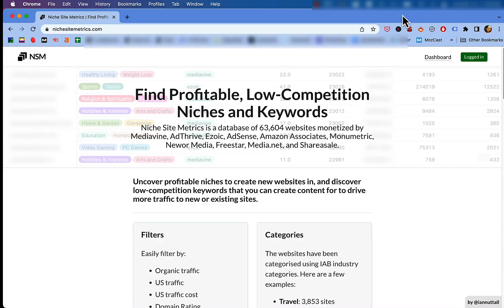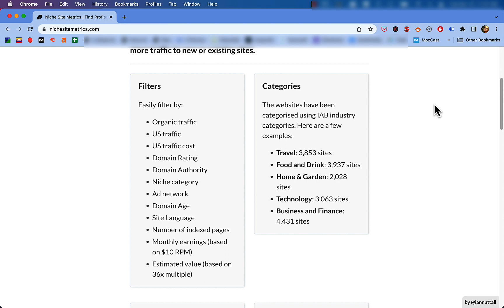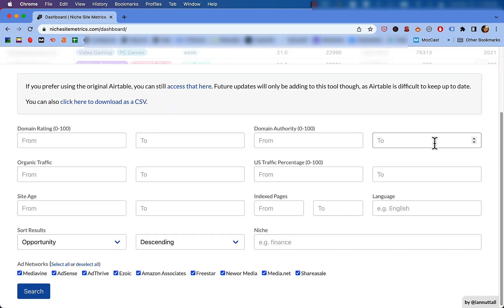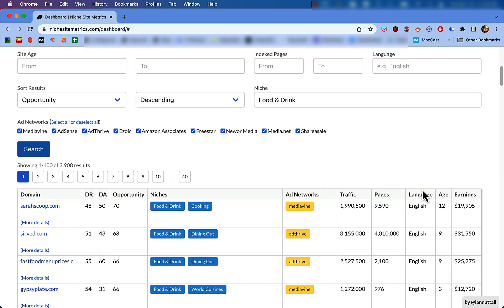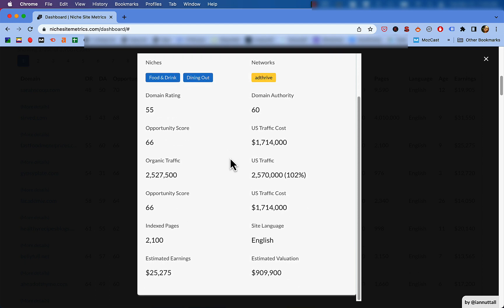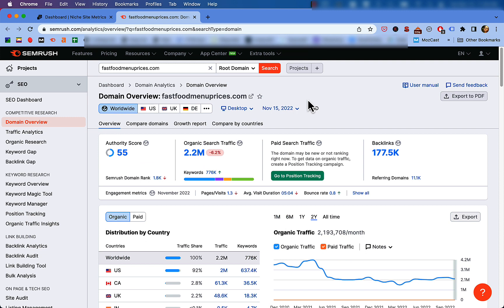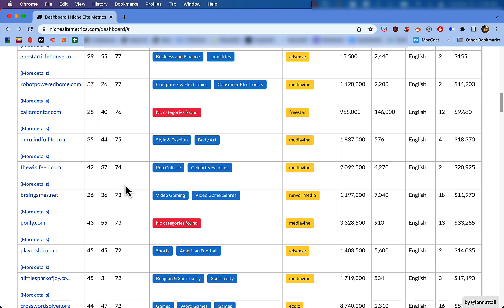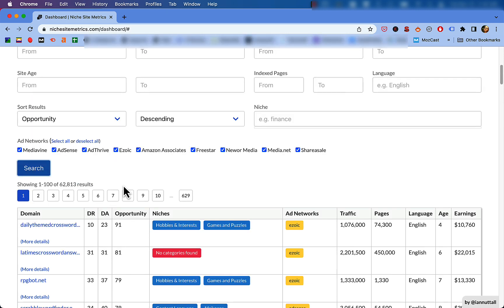Niche Site Metrics Review - Is It Worth It? + How I Use It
If you're having trouble coming up with a niche for your site or want to spy on competitors, then Niche Site Metrics might be the tool you need.

In this video, I review Niche Site Metrics by doing a walk-through of the tool and telling you how I've been using it. I hope this helps you decide if it is a good buy for you.